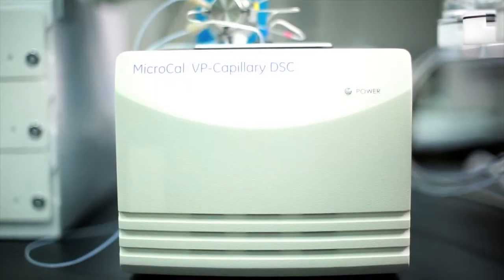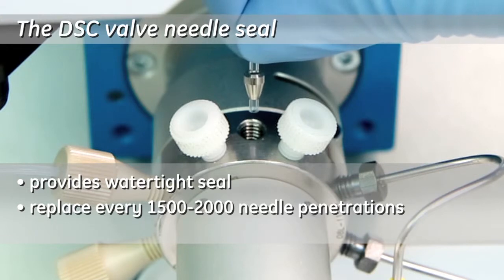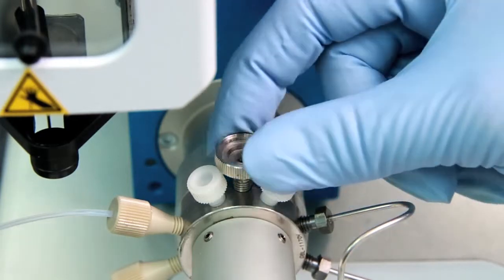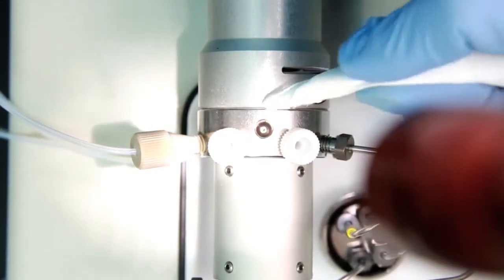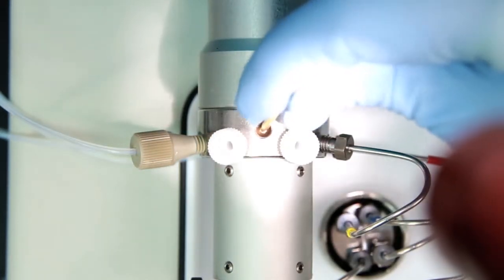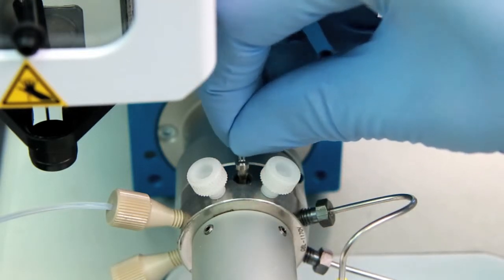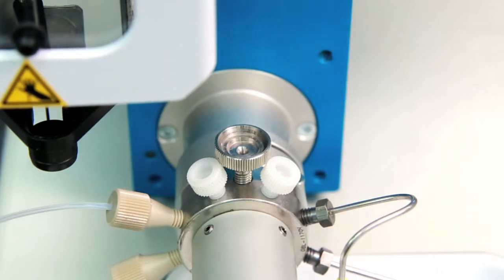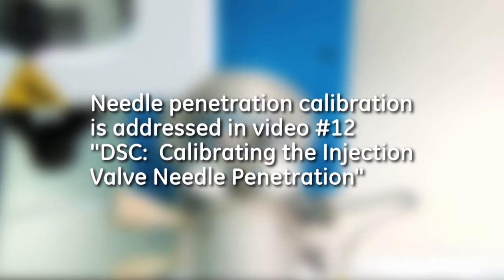MicroCal VP-Capillary DSC - Replacing injection valve needle seal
As part of a good preventive maintenance regime for MicroCal VP-Capillary DSC, the needle seal should be replaced every 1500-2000 needle penetrations, or roughly every 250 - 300 scans. This clip shows you how to do it.